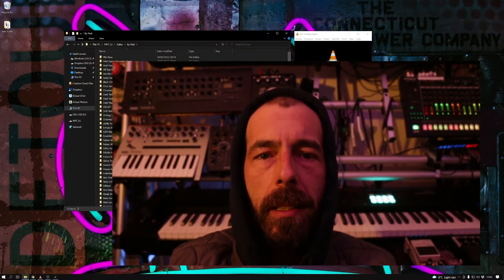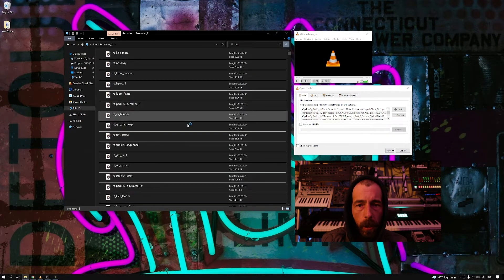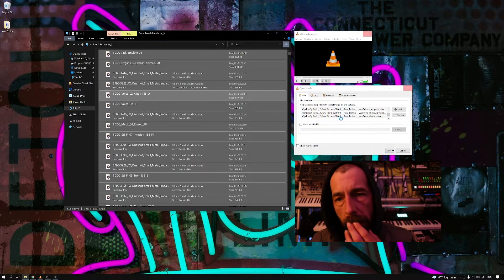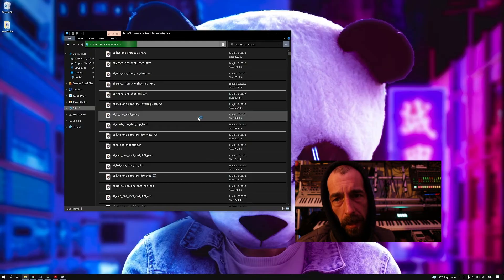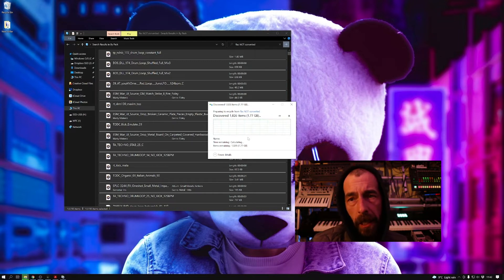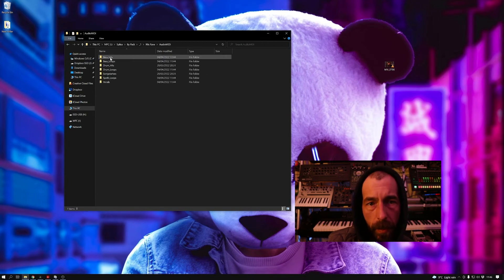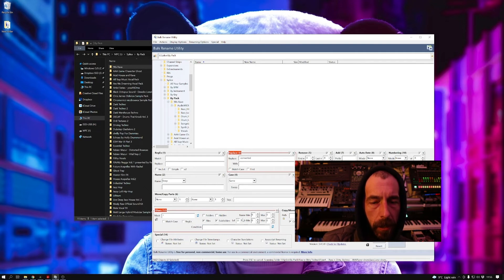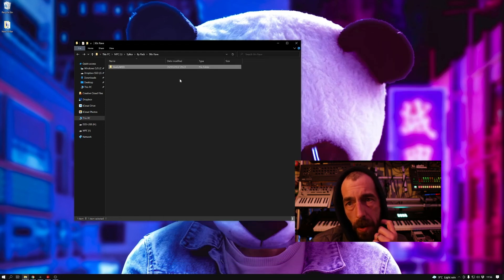MPC & Splice Sync fix for Splice files not playing by the MPC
I was having issues with the MPC sync function with Splice which is a real shame as more than half the downloaded files would not play or preview.

I used VLC to convert the files from flac to flac in place and Bulk Rename Utility to convert the new files' names to match the original file as Splice would want me to redownload the files that didn't work.

Hopefully this helps someone having the same issue